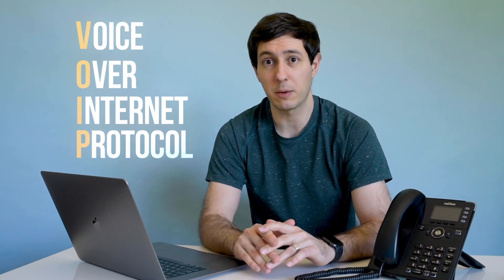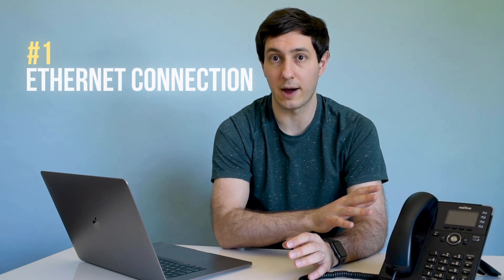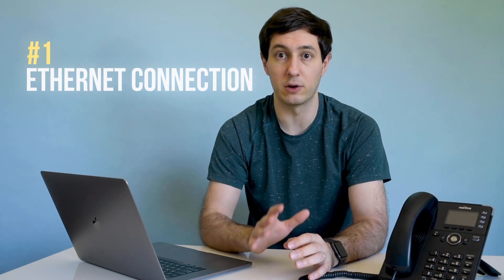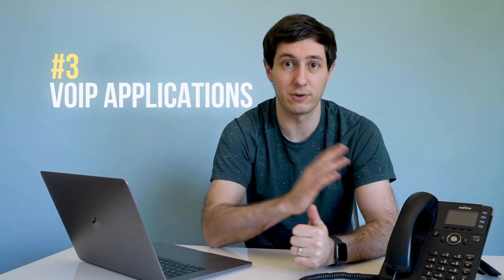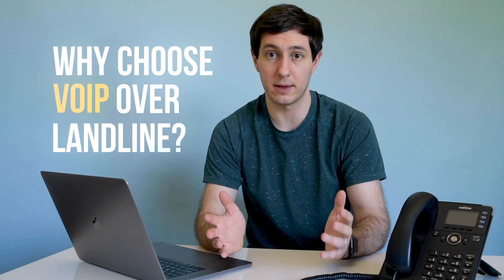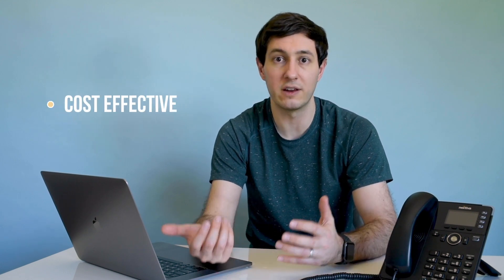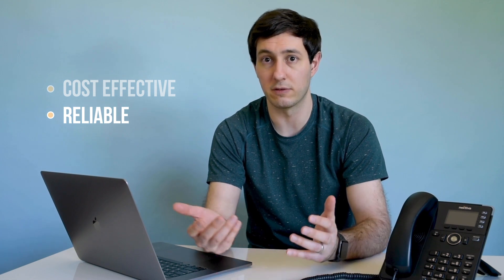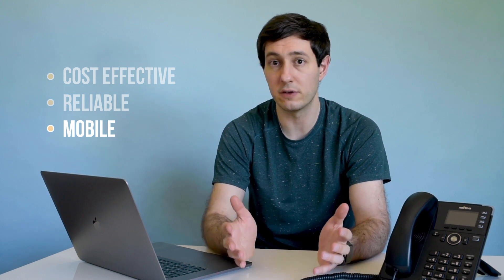How VoIP Works (& Why Your Business NEEDS It)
In this video, we explain how VoIP works in simple terms and reveal why so many businesses use VoIP every day.

What makes Voice over Internet Protocol (VoIP) so special is that calls are made over the internet, and not your traditional phone company. VoIP also provides a ton of useful features not typically available from legacy phone systems.

Tony from Nextiva explains:

 ∙ What is VoIP?
 ∙ How does VoIP work?
 ∙ The top benefits of VoIP
 ∙ What to look for in a VoIP provider
 ∙ VoIP requirements you need to know

More reading on the Nextiva Blog:

 How Does VoIP Work? Introduction to VoIP Phone Systems

 How to Set Up a VoIP Phone System (in 4 Simple Steps)